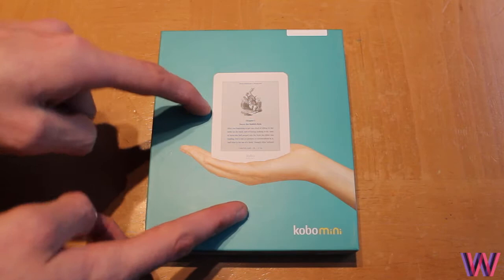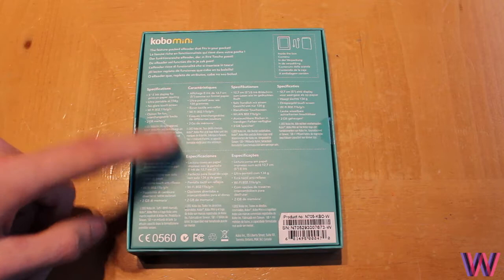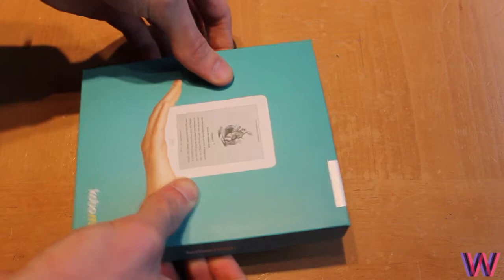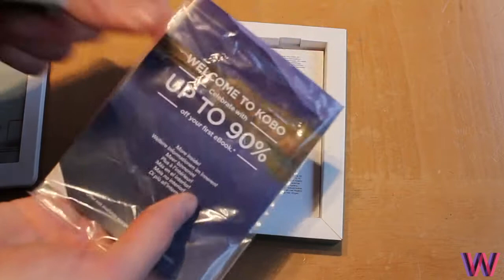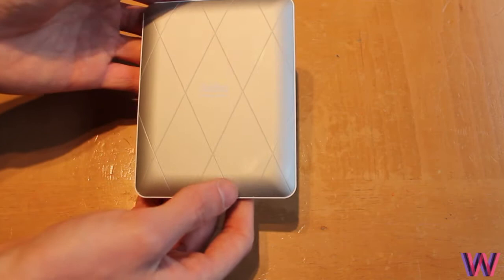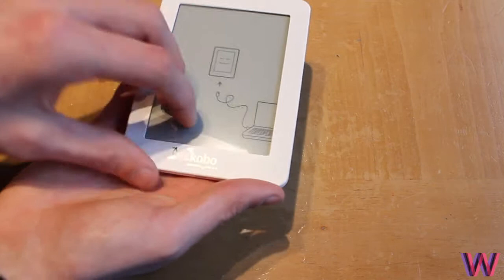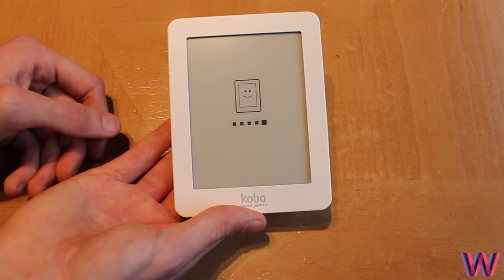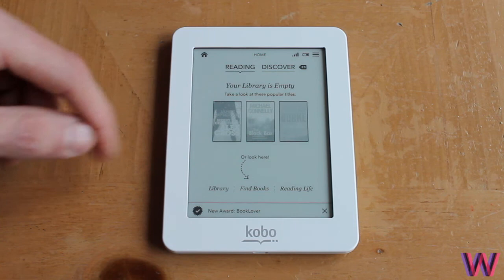UNBOXING: Kobo mini - WillDailyTV